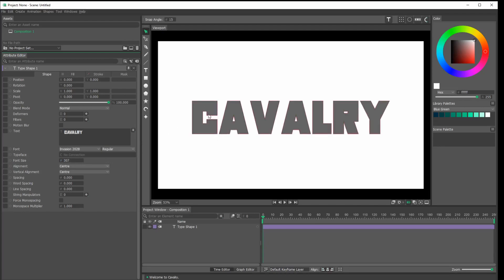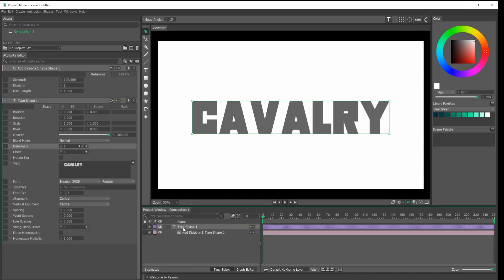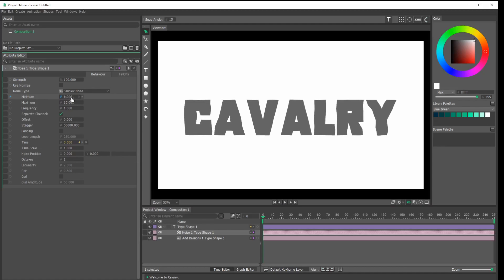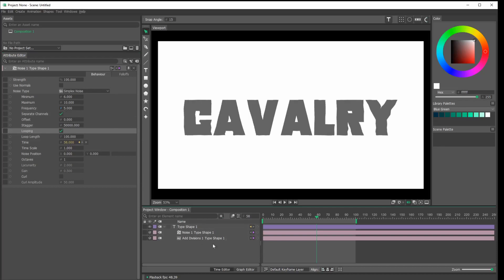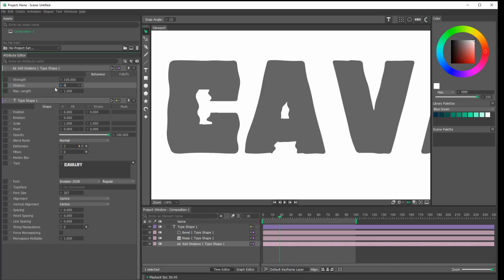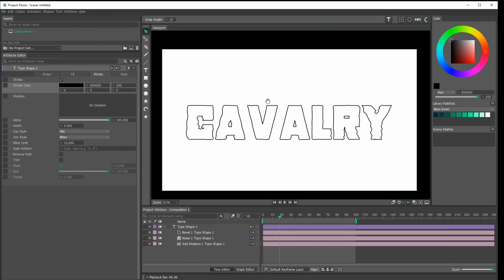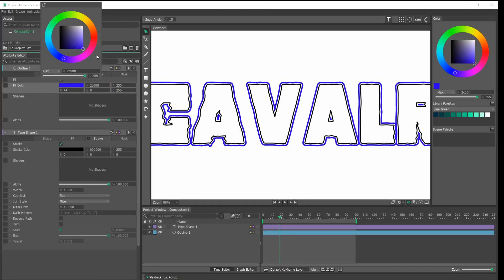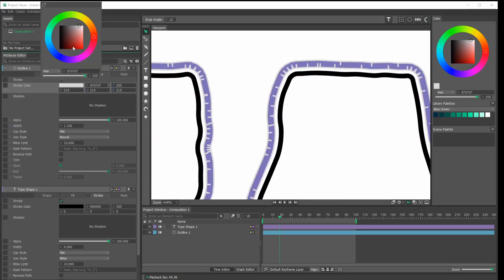Cavalry - Animated Scribble Text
This tutorial creates scribbly text animation using Cavalry beta.